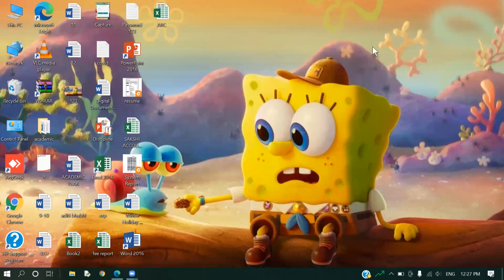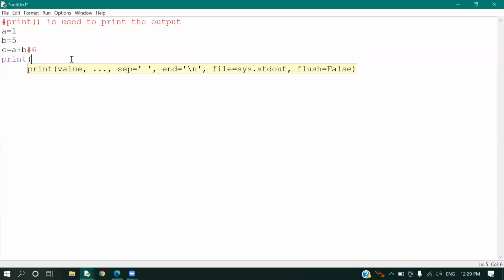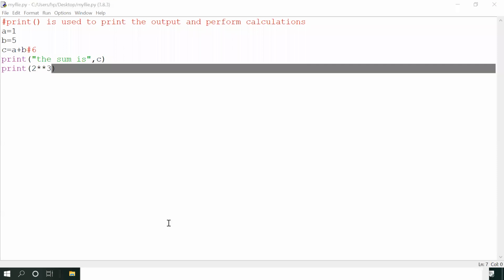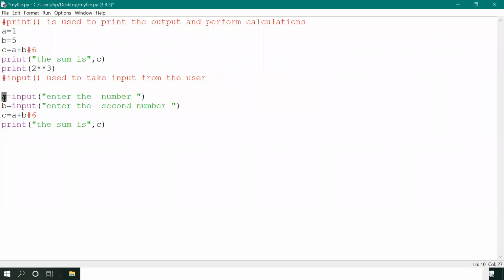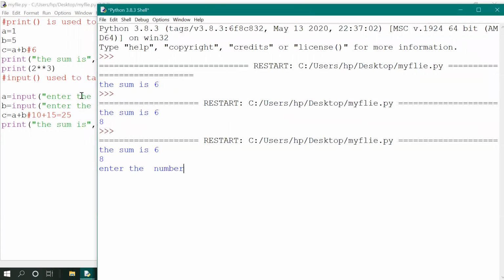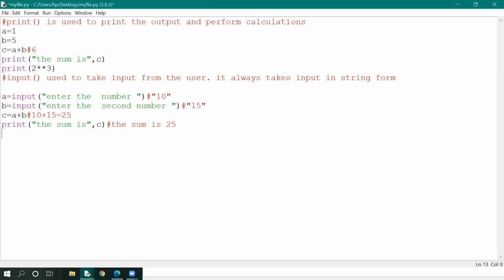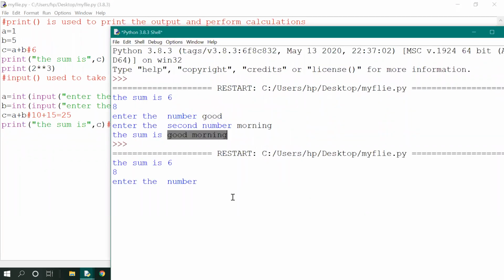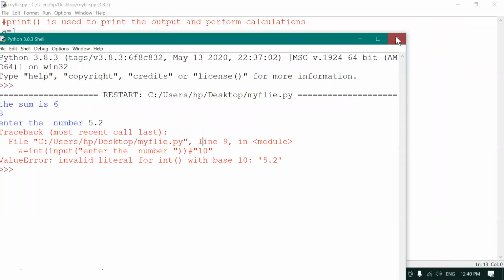Python || input and output functions